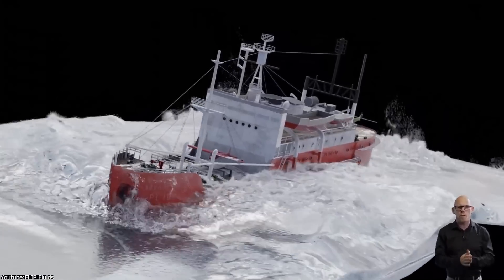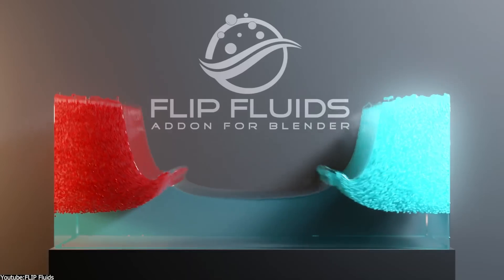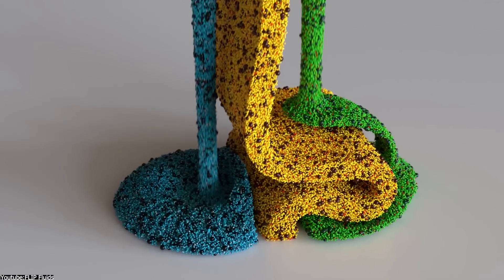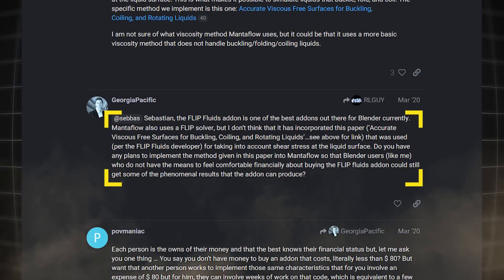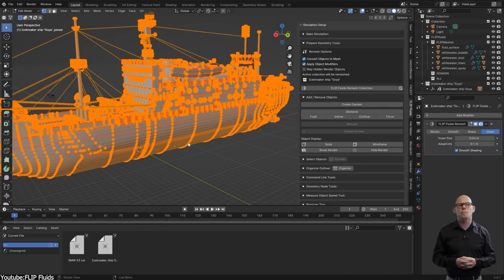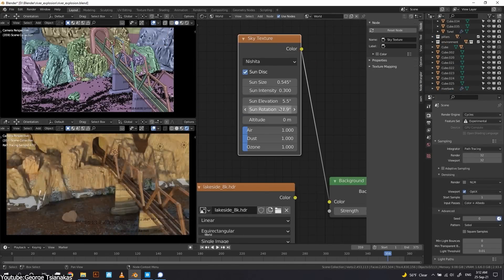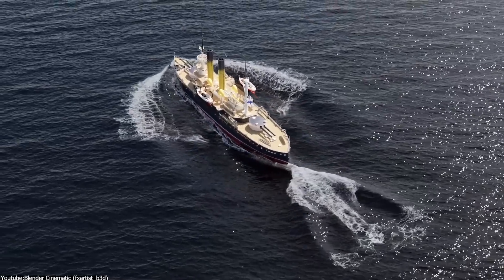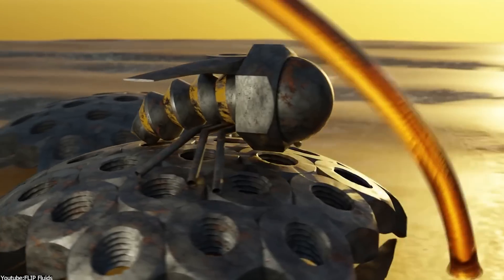No One Was Able To Make A Blender Tool Like This!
Check out Blender's VFX scene and fluid simulations – it's been quite a ride! While Blender's got some cool features, it's still catching up in fluid dynamics. But hey, there's this awesome tool changing the game for Blender artists! Check it out in today's video!

Productivity►:
Clean Panels